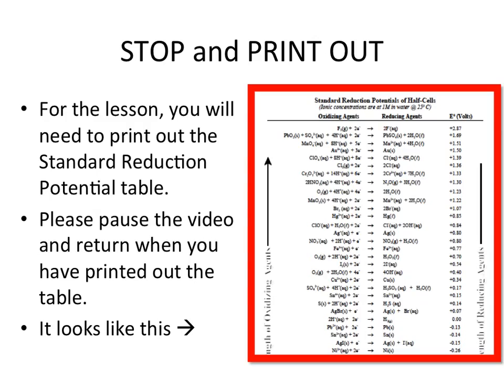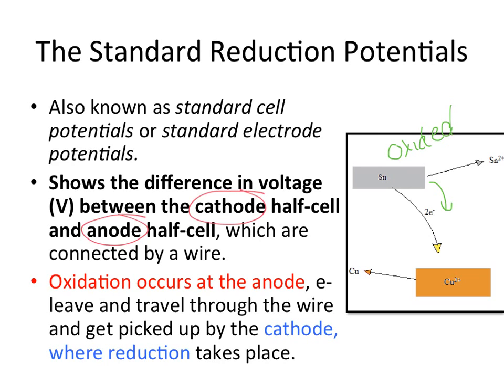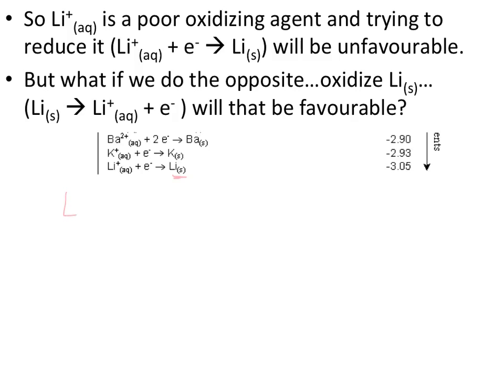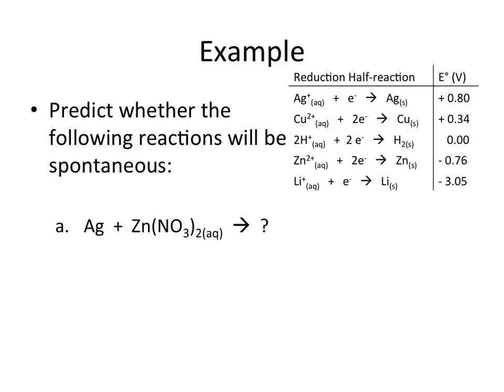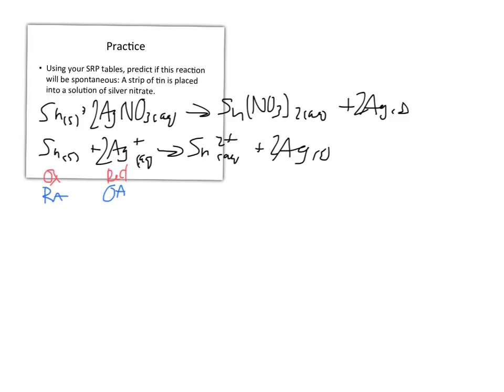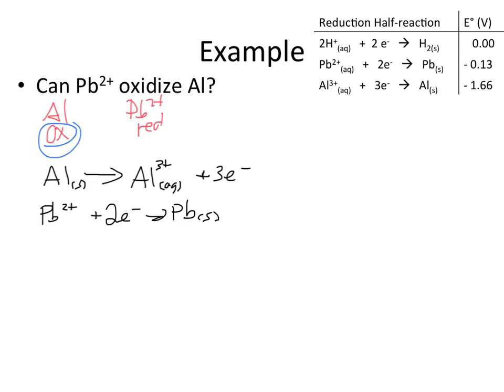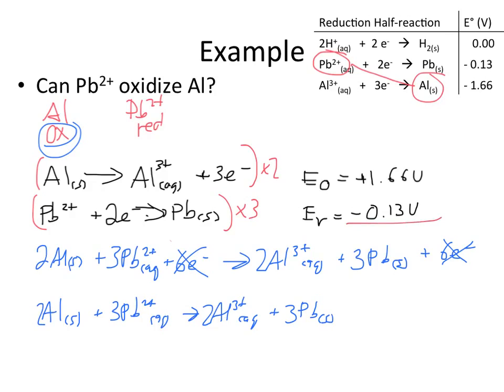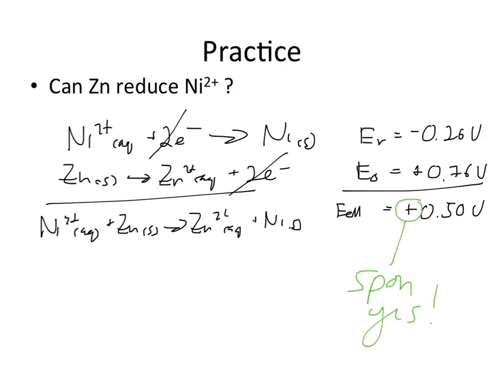Standard Reduction Potentials